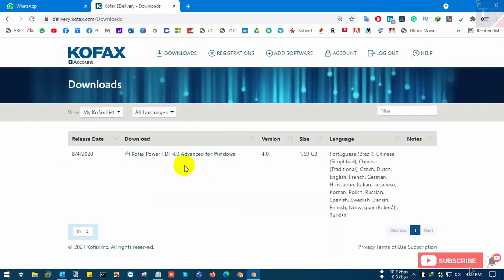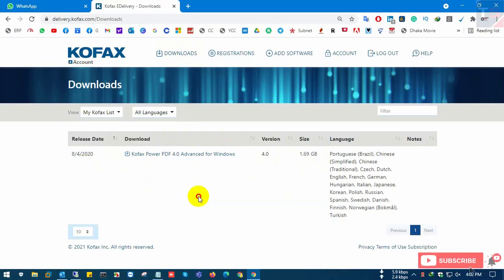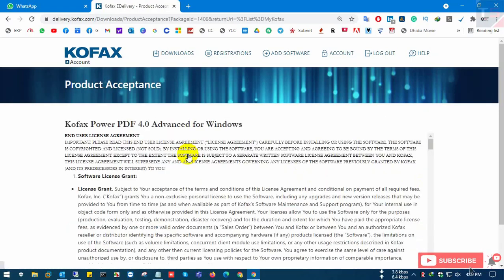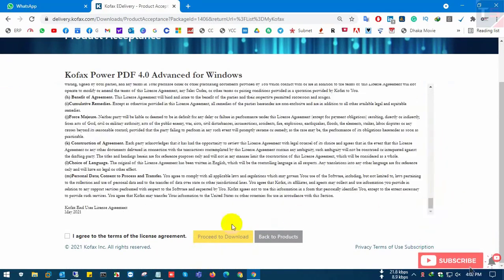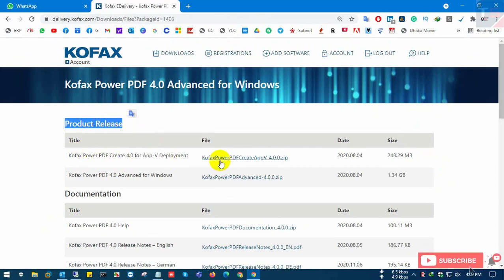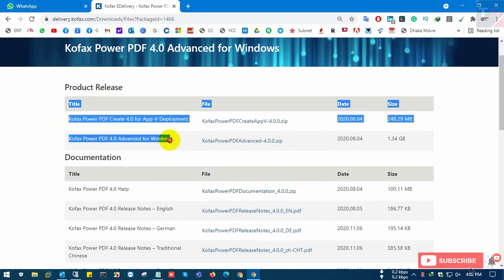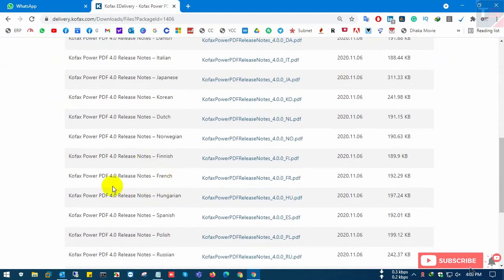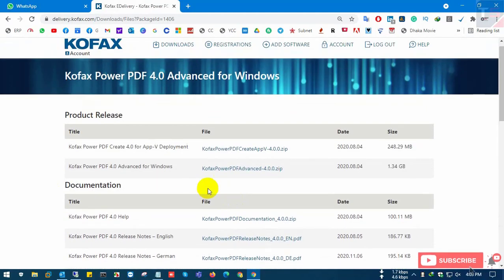How to Download Install and Activation Kofax Power PDF Advance | Kofax Support